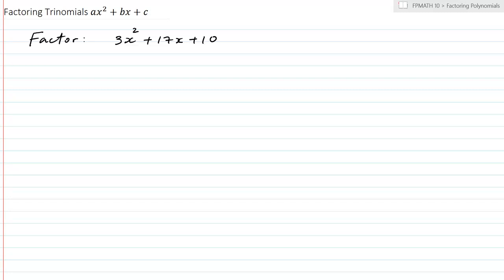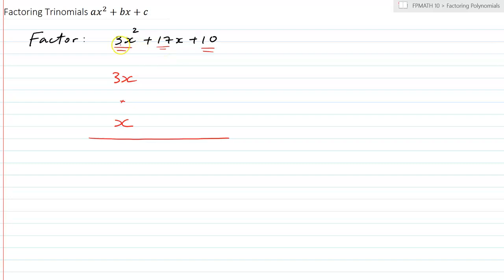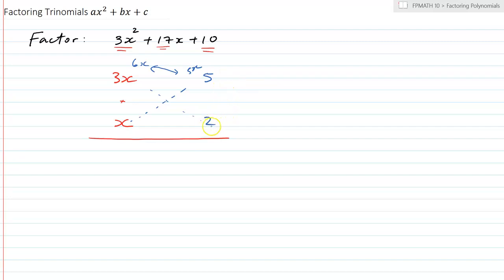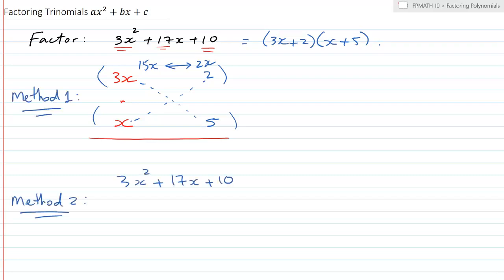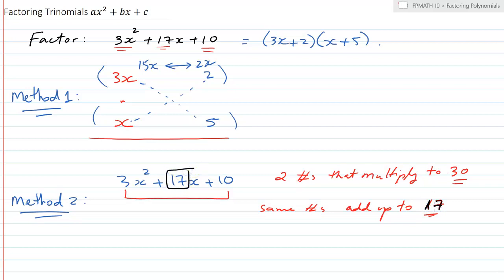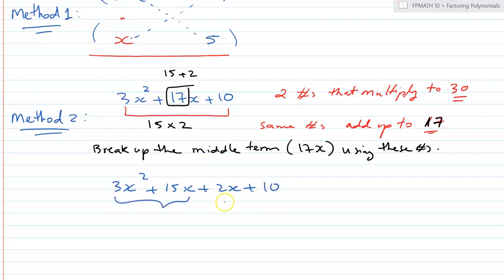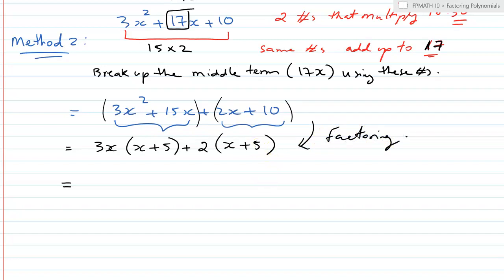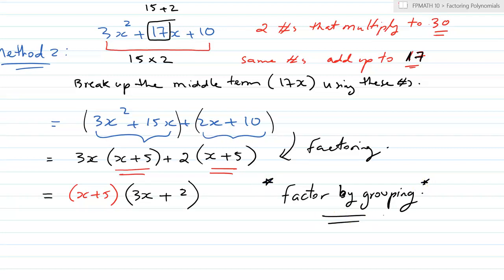Master Factoring Trinomials (ax² + bx + c) STEP-BY-STEP GUIDE - Pre-Calculus Math10, Algebra I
Learn how to factor trinomials when the leading coefficient 𝑎≠1! This video, from the MathSupport channel (@mathsupportnow), explains two effective methods—vertical method and factor by grouping—providing clear, step-by-step examples to help you factor any trinomial of this type. Perfect for BC Math students, algebra learners, and test prep.

What You Will Learn:
✅ Factor trinomials with a leading coefficient not equal to 1
✅ Apply the vertical method to split the middle term
✅ Use factor by grouping for step-by-step factoring
✅ Work through examples with different numbers and terms
✅ Check your factors by expanding them back

Who This Is For:
🎯 High school students studying algebra or pre-calculus
🎯 BC Math curriculum learners
🎯 Teachers and tutors looking for clear worked examples
🎯 Anyone needing step-by-step guidance on factoring trinomials

00:00 – Introduction
00:01 – Difference in A Value (a ≠ 1)
00:30 – Vertical Method
03:00 – Factor by Grouping
06:04 – Extension Factoring
07:09 – Conclusion / Final Thoughts

👍 Like if this helped you master factoring trinomials with a ≠ 1
💬 Comment on how you learn and suggest any future lesson you want to see